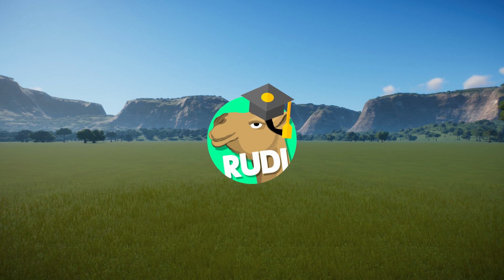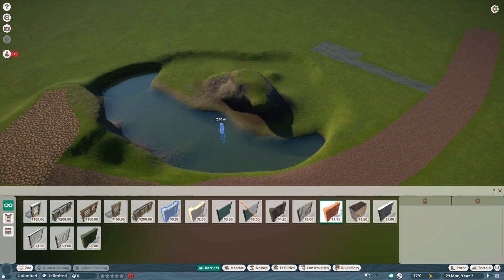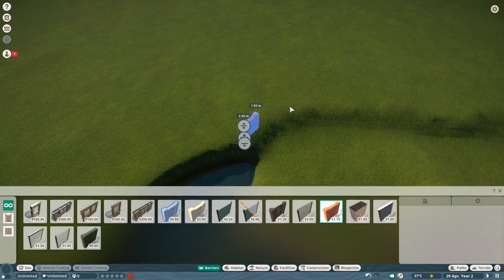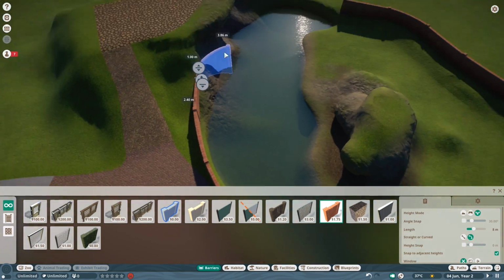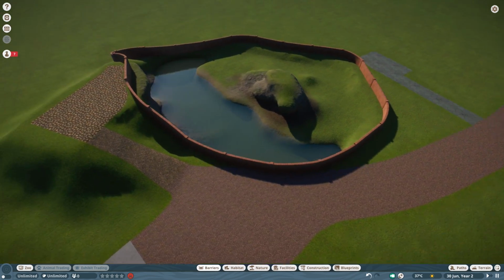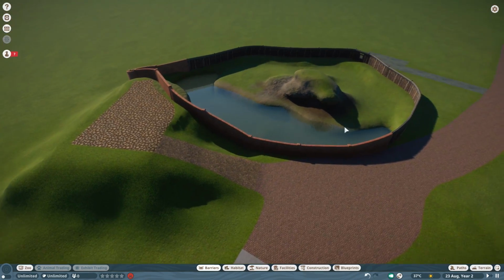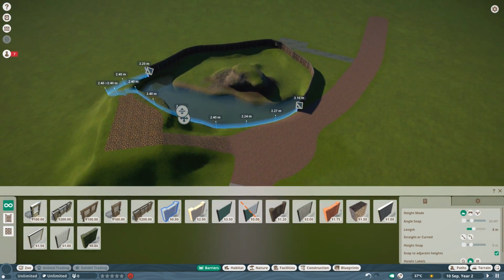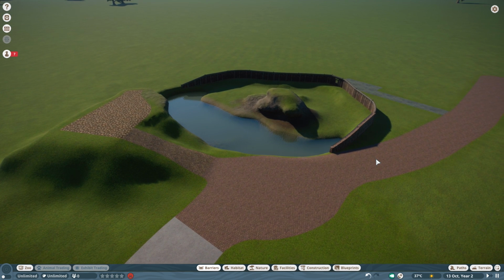Zootorial #03 - Barriers and Habitats - Interactive Planet Zoo Tutorial (3/5)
Welcome to this Planet Zoo Tutorial. Its an interactive Tutorial where you can learn the basics of Planet Zoo.

Specs:

i7 8770k
RTX 2080Ti
16GB DDR4

Hippos for the Rescue - Lets fix my zoo - Planet Zoo Beta Lets Play